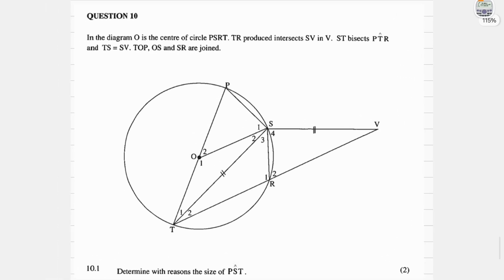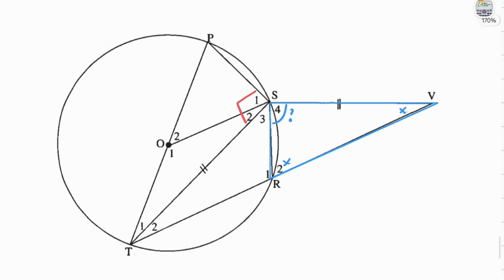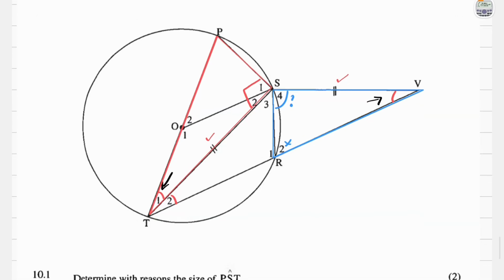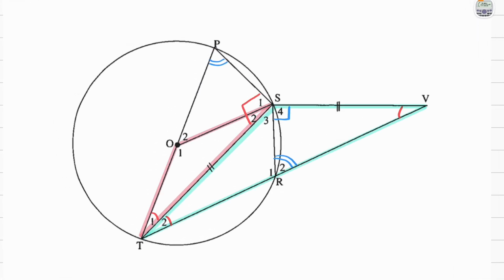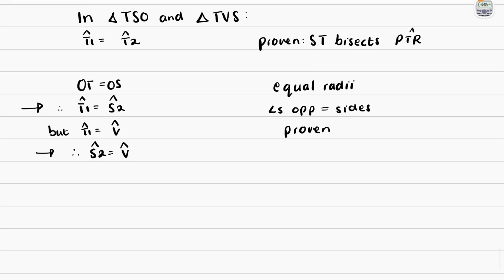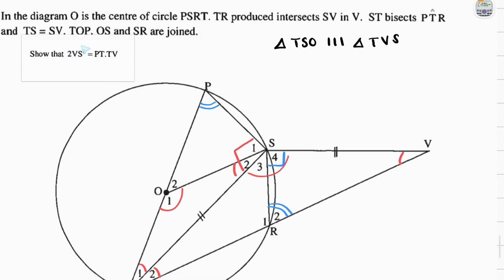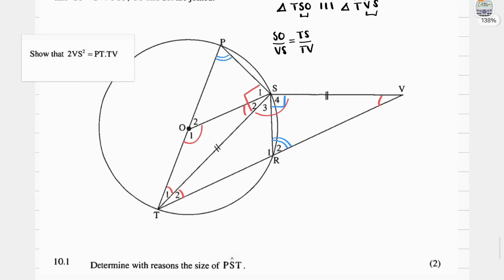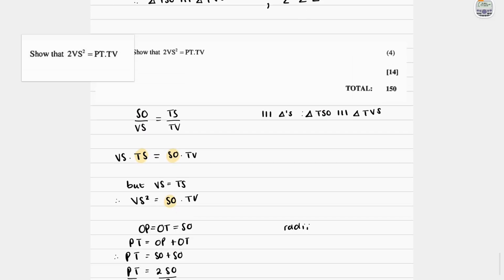Q10 P2 Prelim 2023 MP